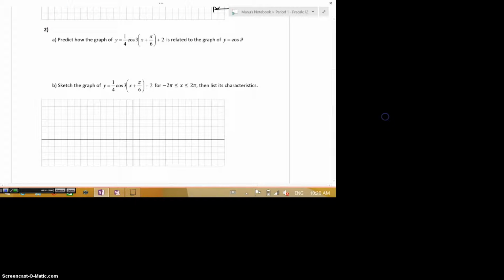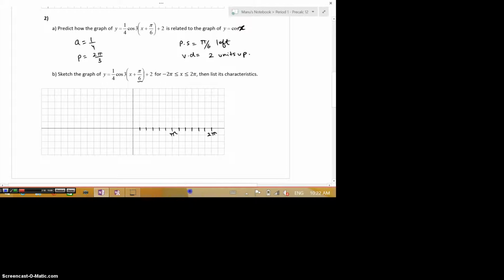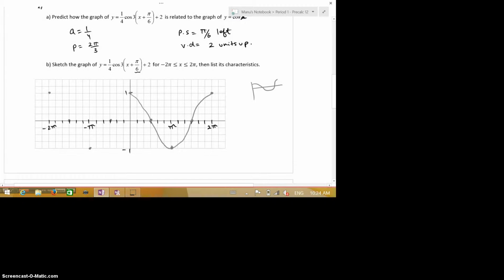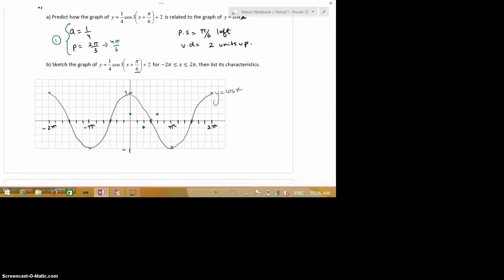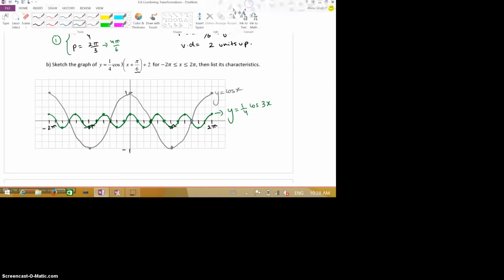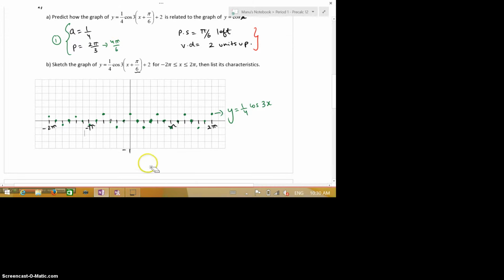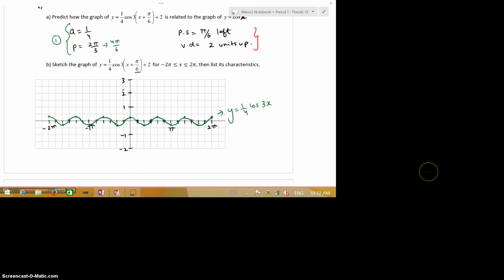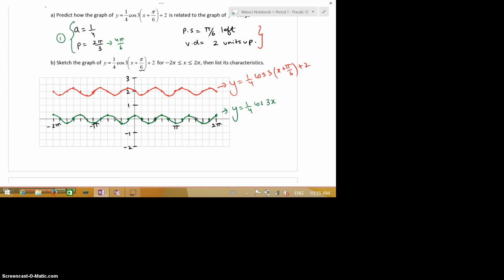precalc12 6 6 part2